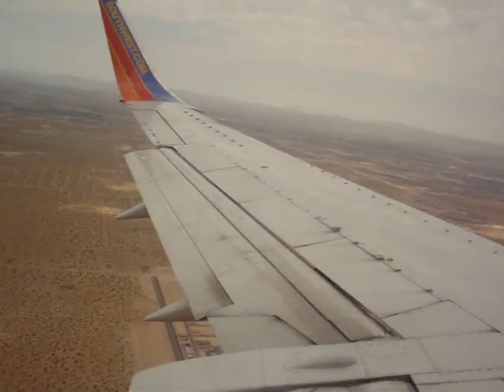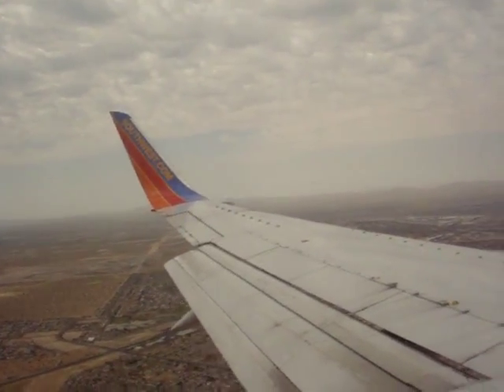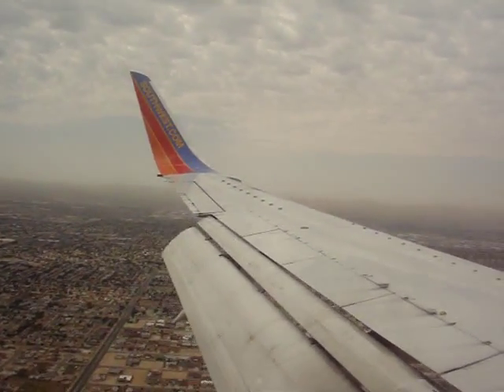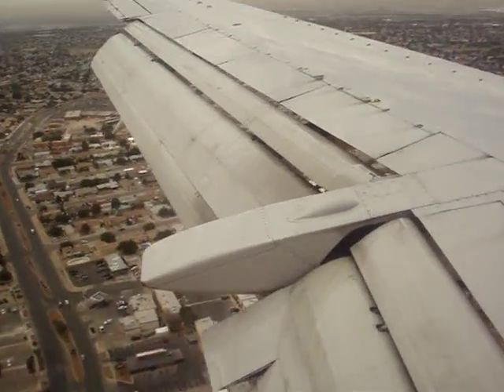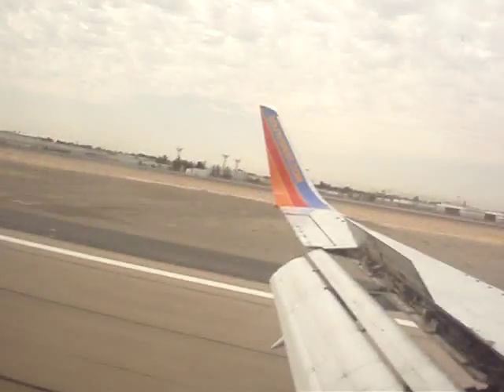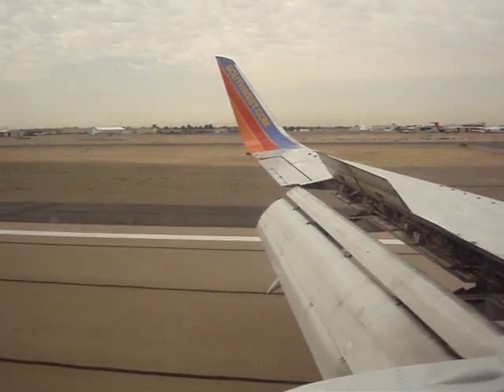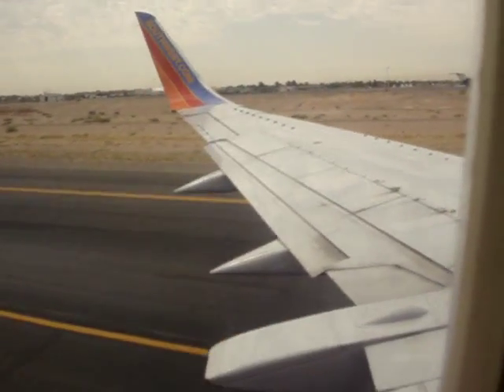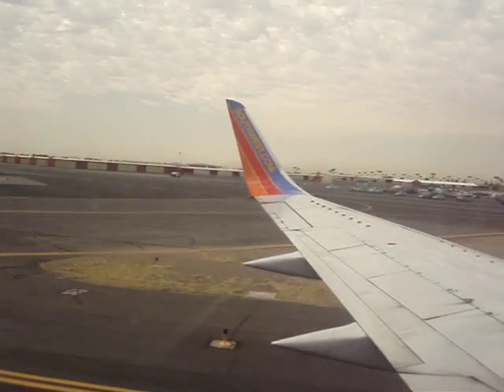Southwest Airlines Flight 631 Landing in El Paso, TX.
This is where elevatortimes live. This is landing at El Paso Airport. Notice at 3:38, I said "Pheonix, AZ.", but I was wrong. This flight is going to Pheonix AZ. The next flight that were takeing is going to Las Vegas, NV.